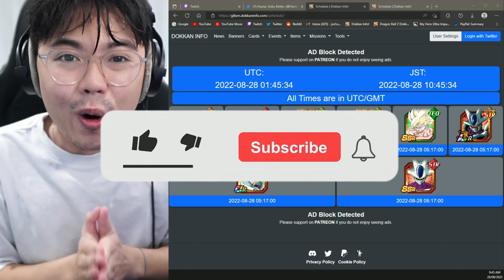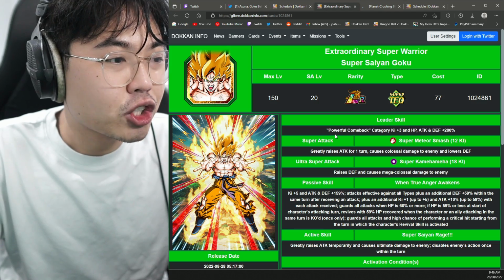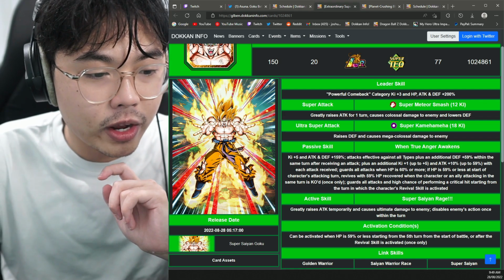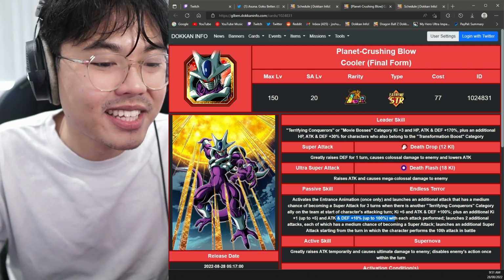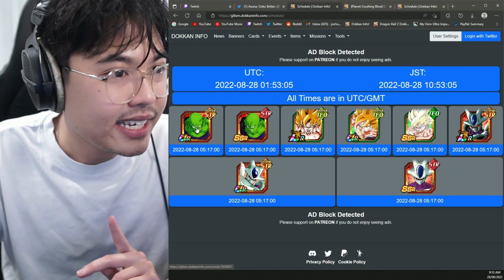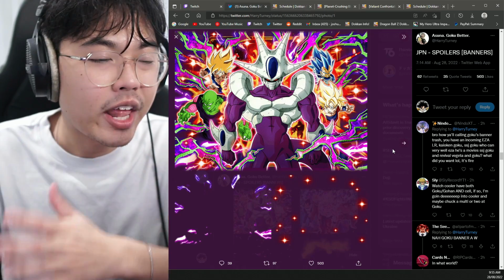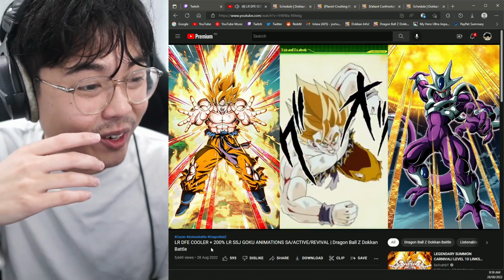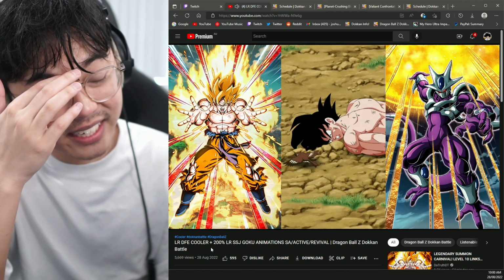LR WWC COOLER & GOKU DETAILS & ANIMATIONS REACTION (DBZ Dokkan Battle)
Cooler and Goku Details and Animations for World Wide Celebration 2022 in DBZ Dokkan Battle